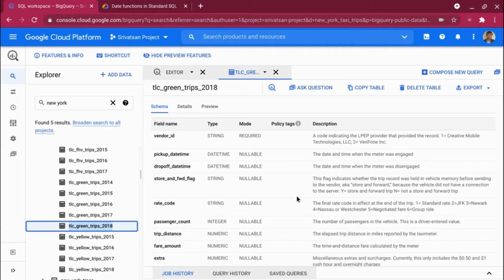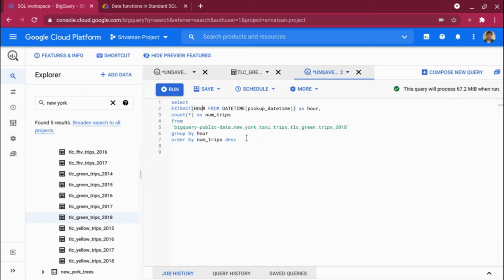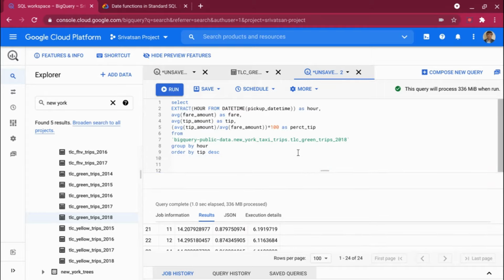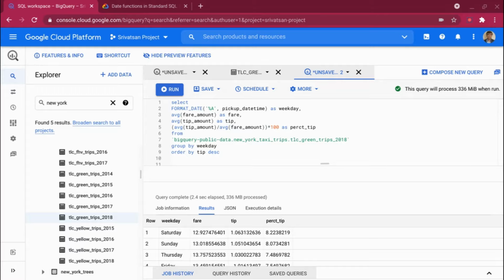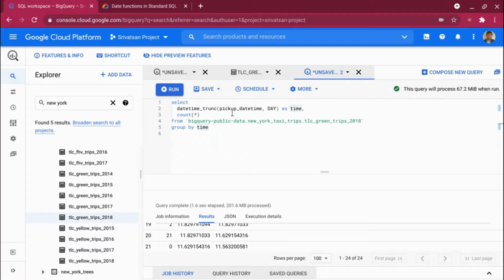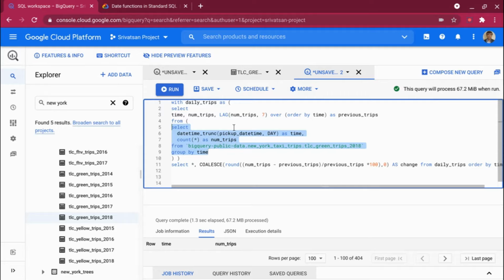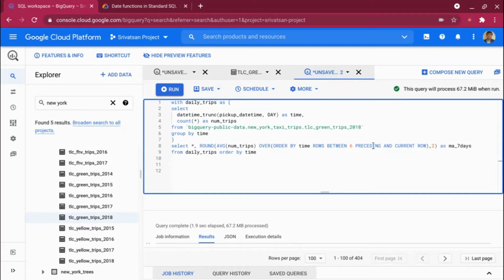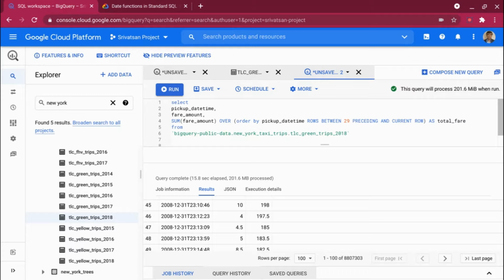Time Series Data Analysis using SQL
In this video we will see how to analyze time series data using SQL. We will look at simple to complex SQL queries covering

Time Resampling

Analytical Functions

Lag Functions

Time Lag Features

Moving Averages

Rolling Sum